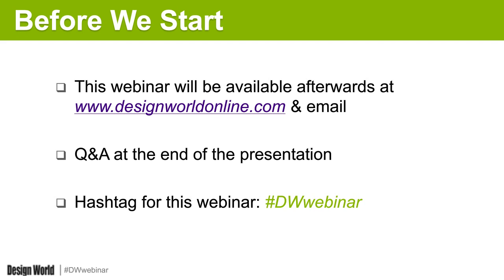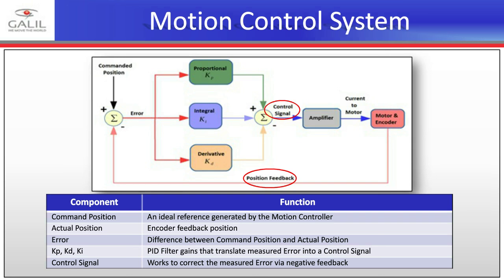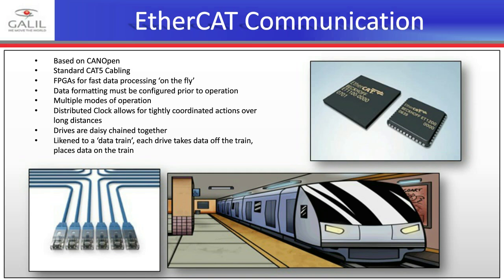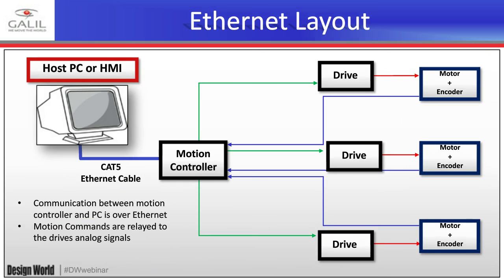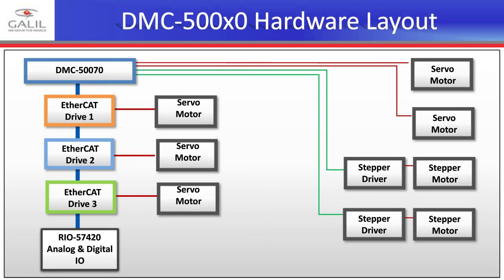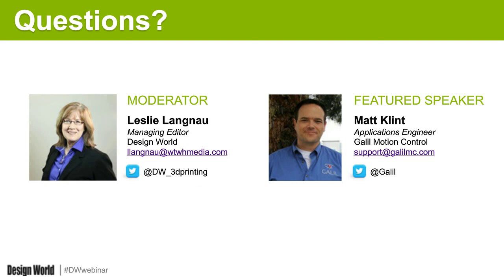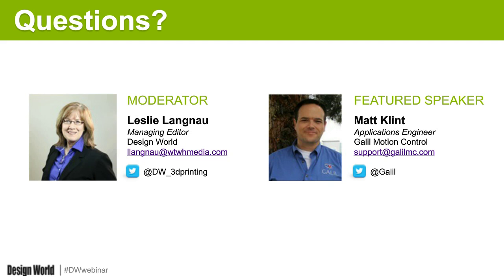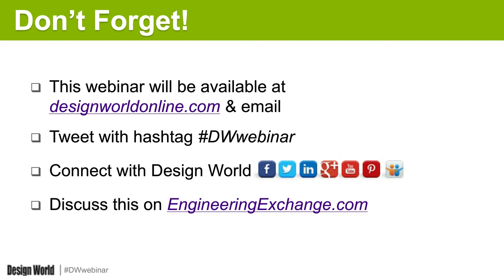Ethernet or EtherCAT for Motion Control Webinar: Choosing the Right Network for Your Applications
With the increasing presence of EtherCAT in the motion control industry, choosing between EtherCAT and Ethernet is becoming an increasingly important question. This presentation will cover the technical differences between both methods and provide advice on how to choose between them based on application requirements. Strengths and weakness of both Ethernet and EtherCAT will be discussed including development time, ease of use, cost, and complexity.

Additionally, Galil’s DMC-500x0 EtherCAT Master and DMC-40x0 Ethernet controller will be reviewed with regards to the capabilities and advantages they can offer. This presentation is geared towards system developers looking to understand the differences, costs, and capabilities of both Ethernet and EtherCAT. With the increasing presence of EtherCAT in the motion control industry, choosing between EtherCAT and Ethernet is becoming an increasingly important question. This presentation will cover the technical differences between both methods and provide advice on how to choose between them based on application requirements. Strengths and weakness of both Ethernet and EtherCAT will be discussed including development time, ease of use, cost, and complexity.

Additionally, Galil’s DMC-500x0 EtherCAT Master and DMC-40x0 Ethernet controller will be reviewed with regards to the capabilities and advantages they can offer. This presentation is geared towards system developers looking to understand the differences, costs, and capabilities of both Ethernet and EtherCAT.